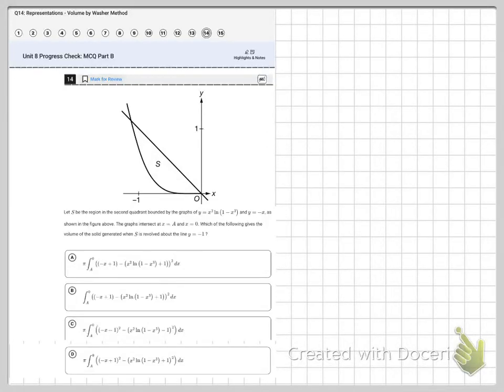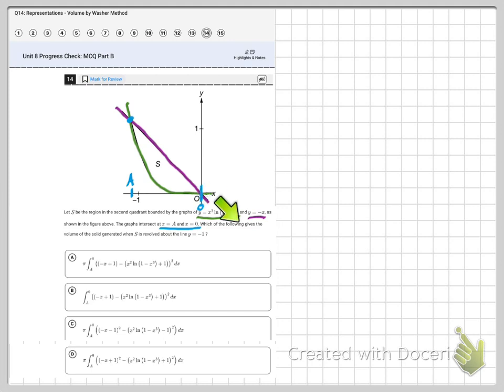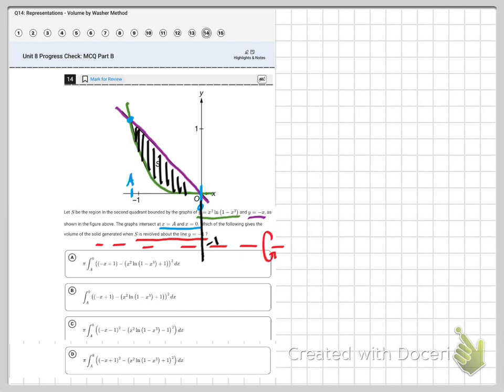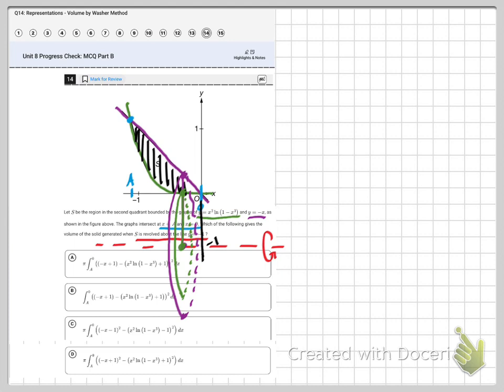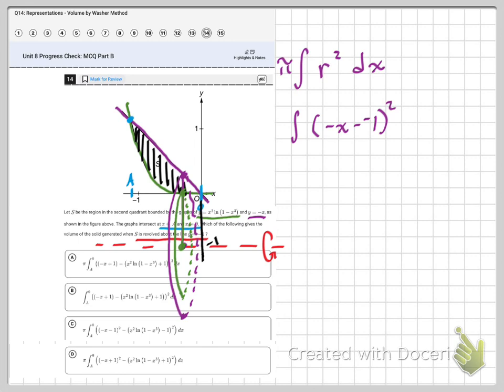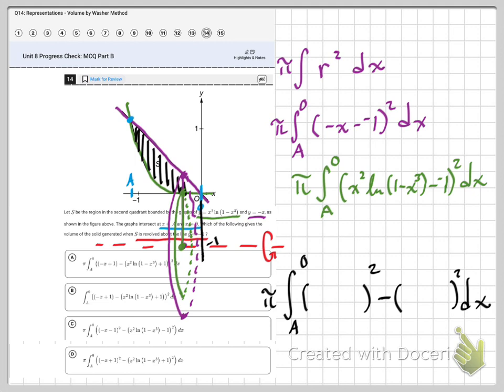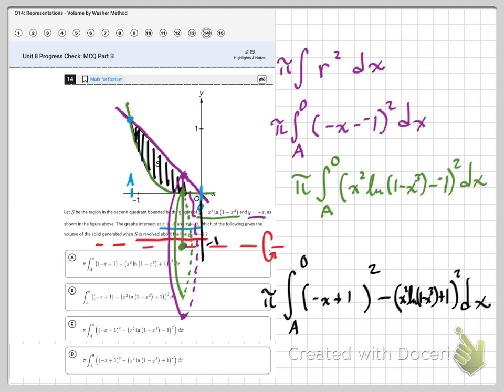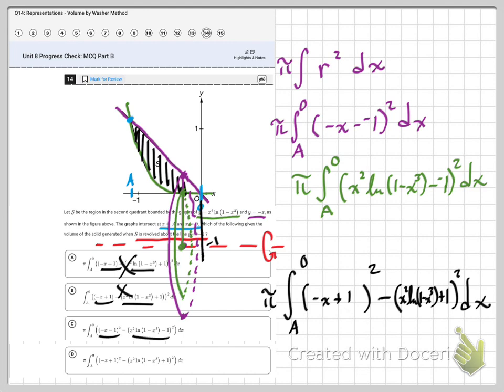U8 Part B progress check #14